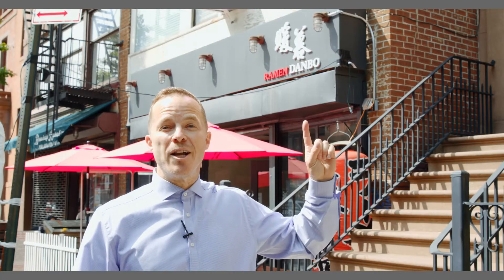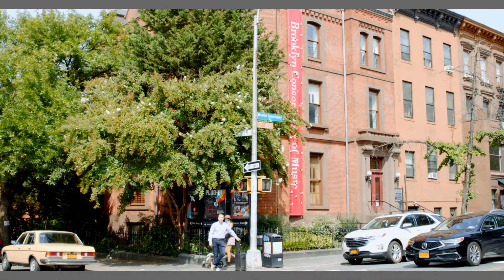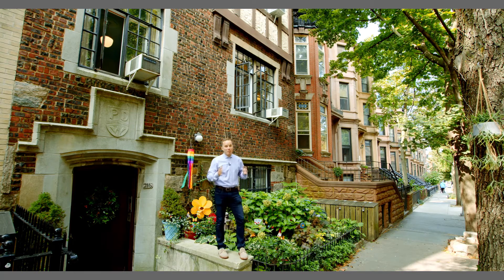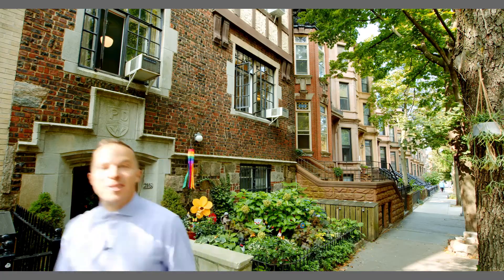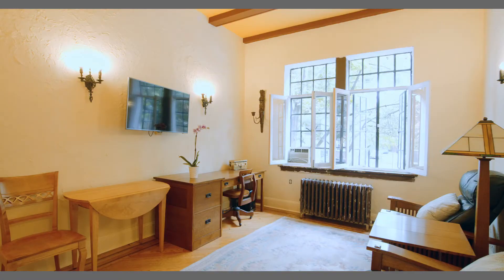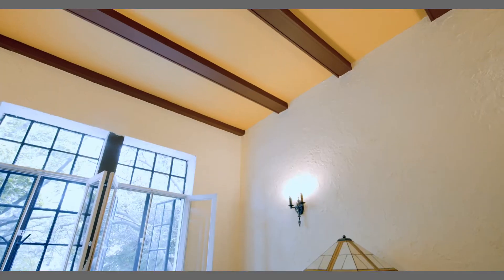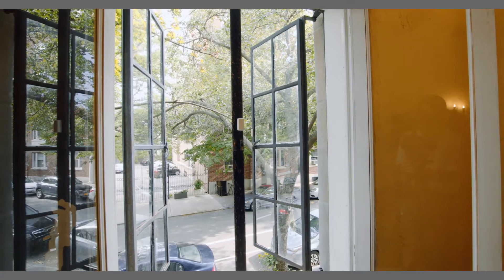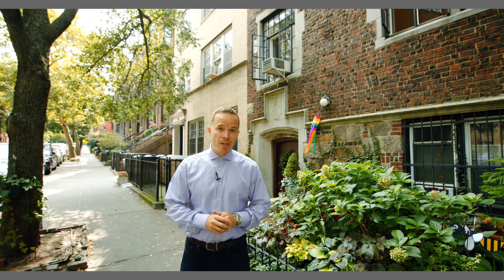216 Lincoln Place B1 - Park Slope, Brooklyn, NY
216 Lincoln Place B1 - Park Slope, Brooklyn, NY - Web #: 20365822

Christopher Kromer
Lic. Assoc. R.E. Broker